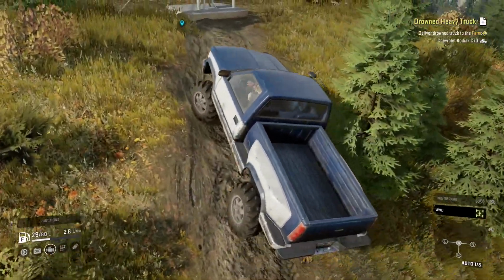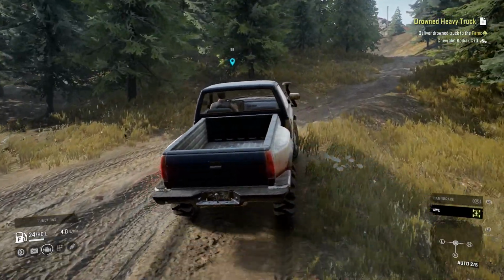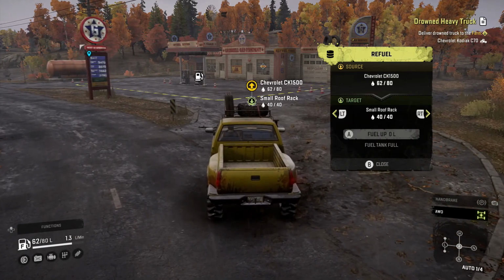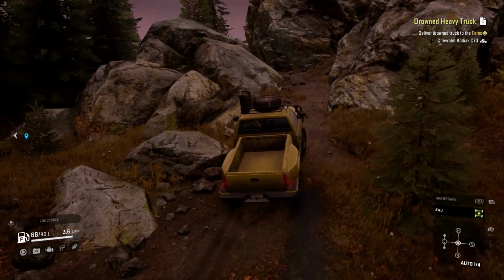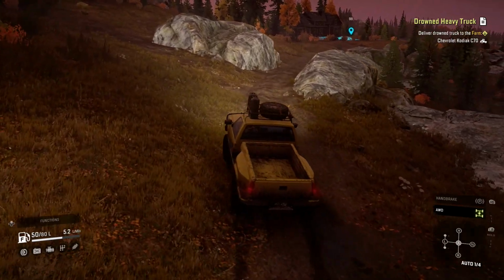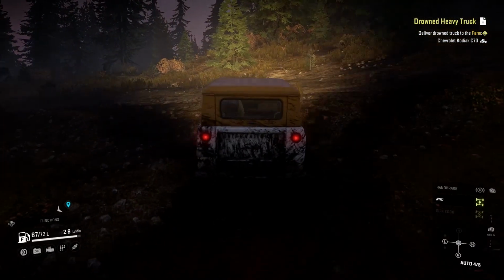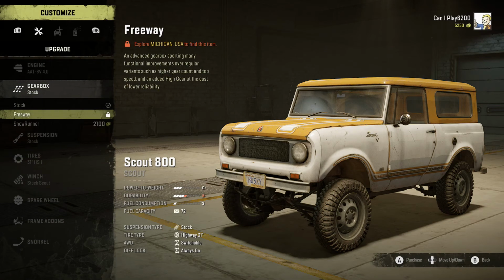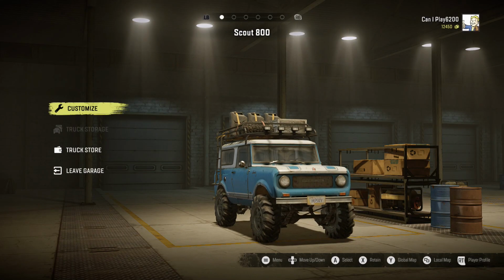SnowRunner Playthrough: Episode 15 – Scouting Around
Unlocking the International Scout 800 and heading to Smithville Dam

XBox One
Elgato HD 60 S+
Blue Yeti Nano